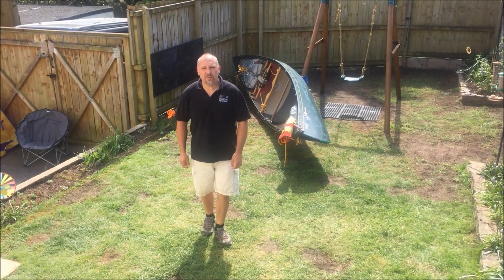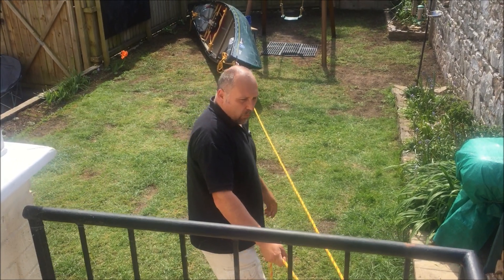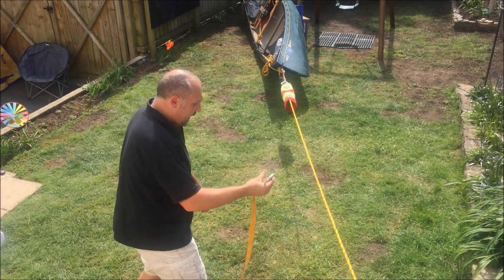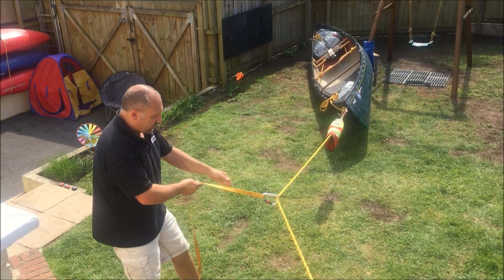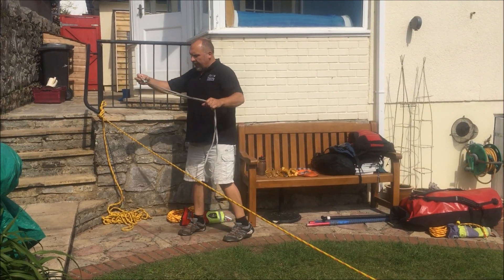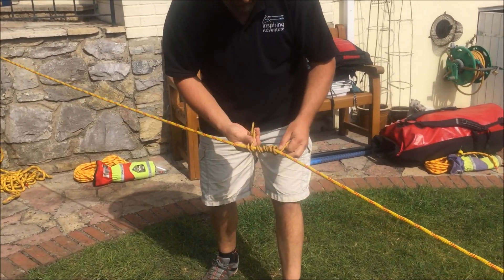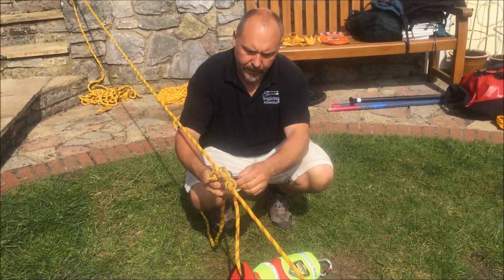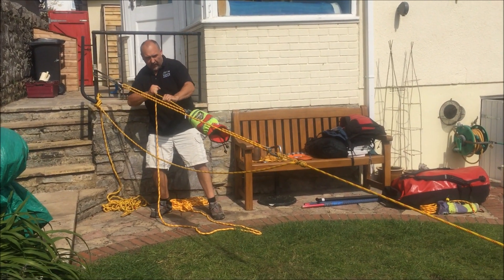Pulling a pinned boat off a rock - three stages of options (pull, vector and 4:1 pulley system)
Here is a three stage process to unpinning a canoe off a rock, also including some tips to enhance the systems to improve your boat rescue.
One - using an everyone pull method, Two - vector pull, Three - a 4:1 pulley system which is able to be reset.